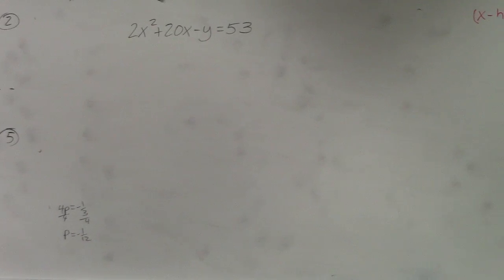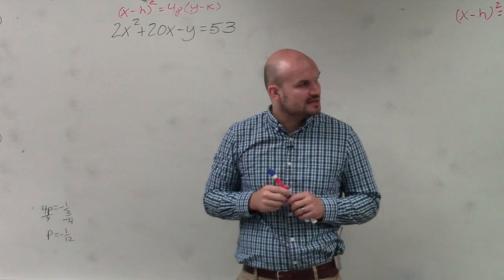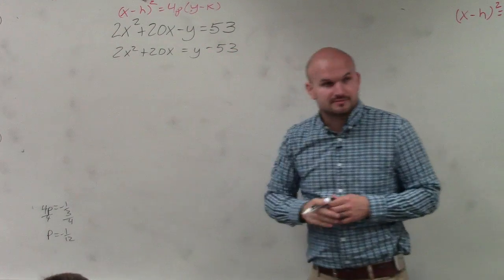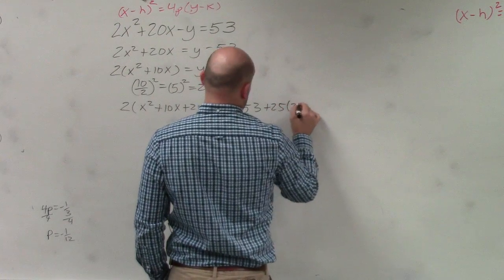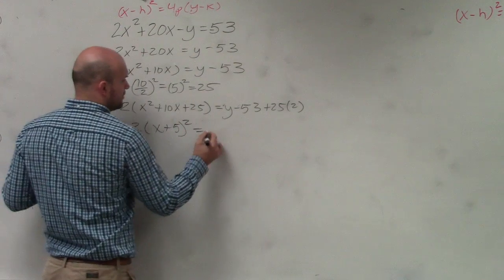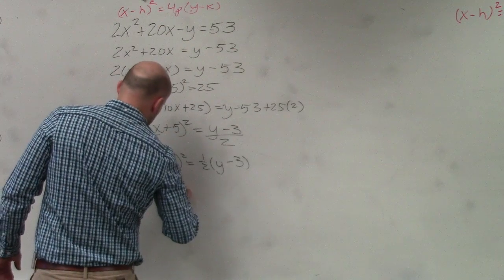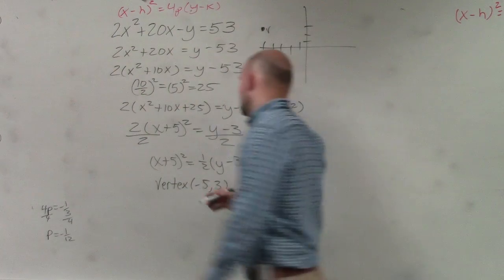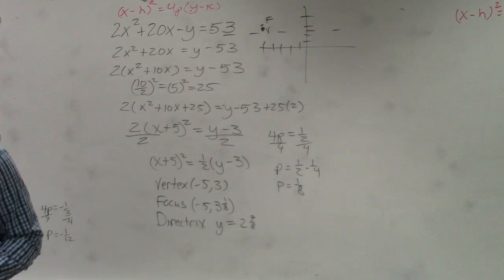Completing the square to identify the vertex, focus and directrix of a parabola in conic